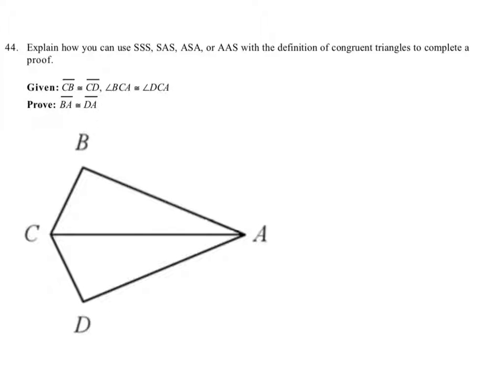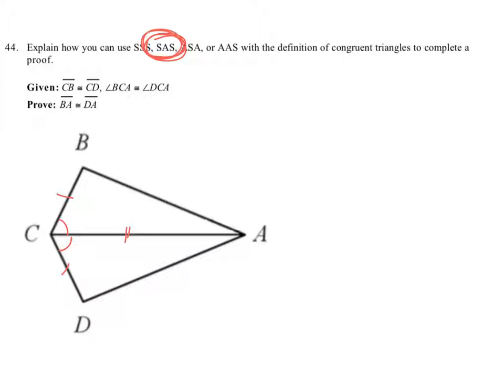Unit 4 Geometry Study Guide #44